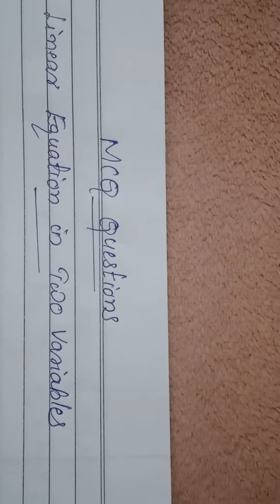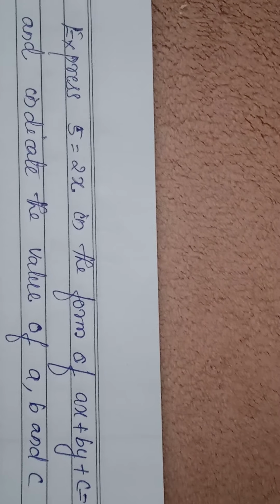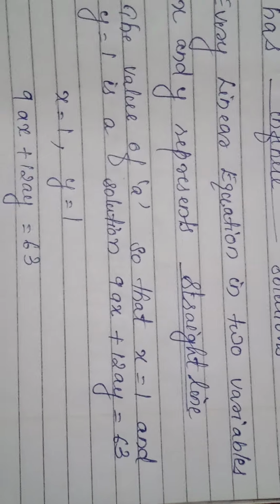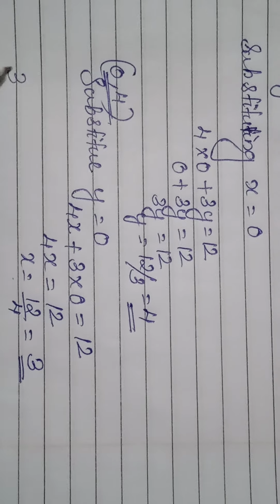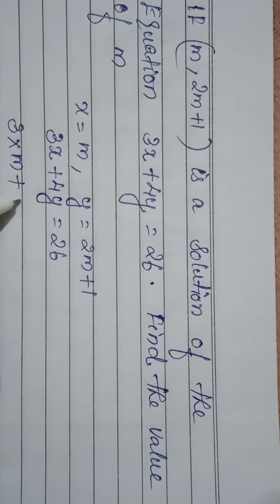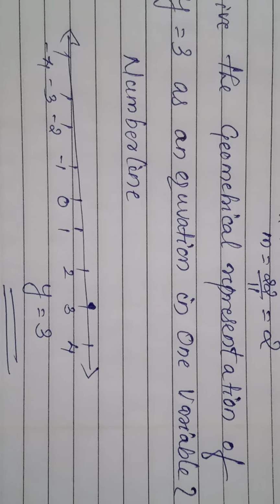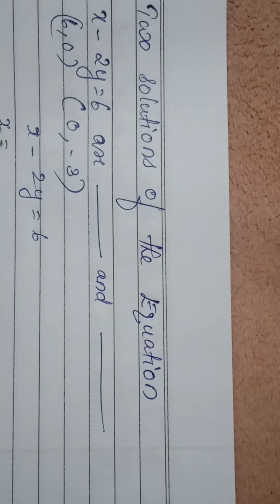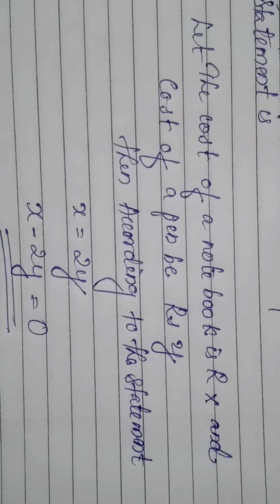15 August 2021